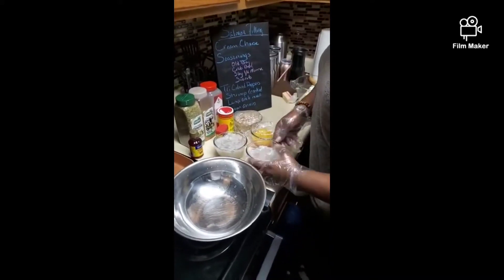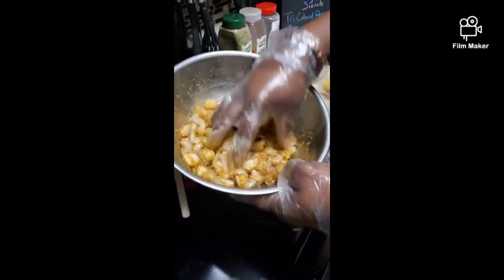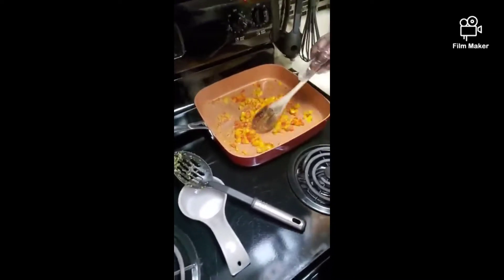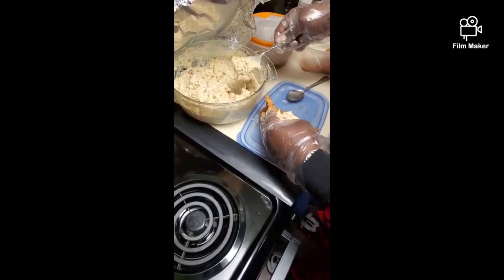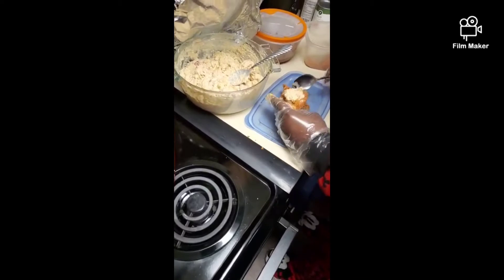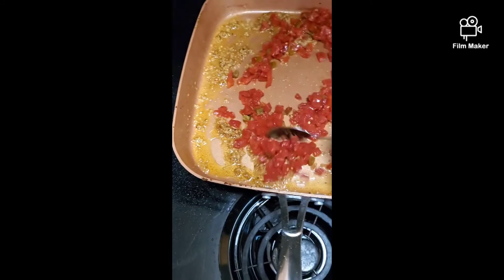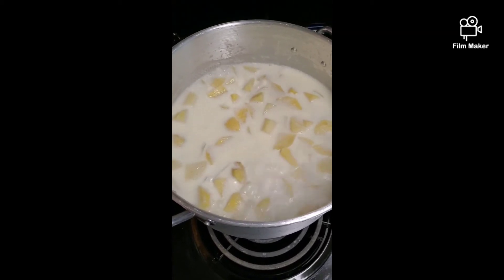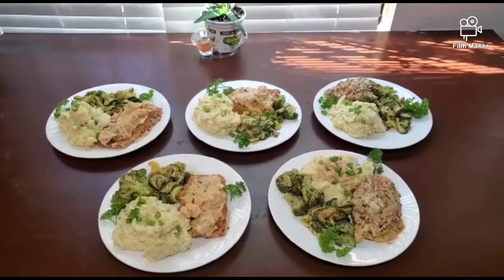Happy Mother's Day Meal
Stuffed Salmon, Creamy Tuscan Chicken, Creamy Mashed Potatoes, Steamed Broccoli, Zucchini/Squash Mix, Pecan Pie Cheesecake, and Apple Crisp